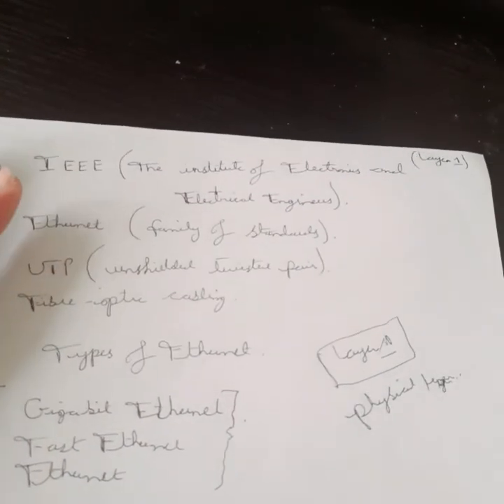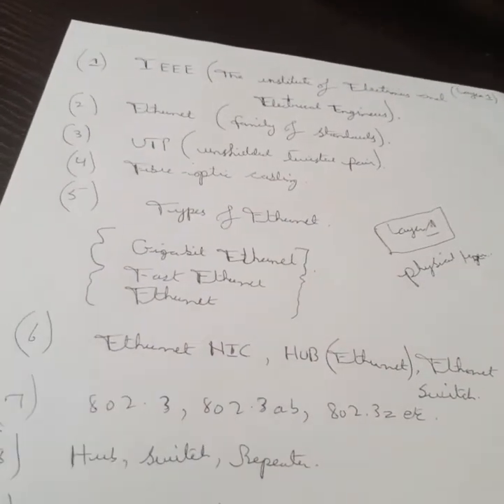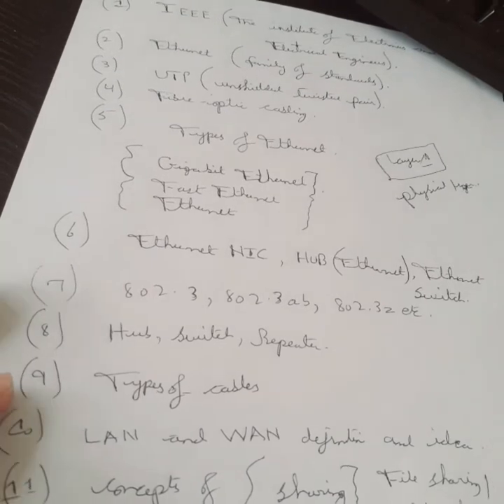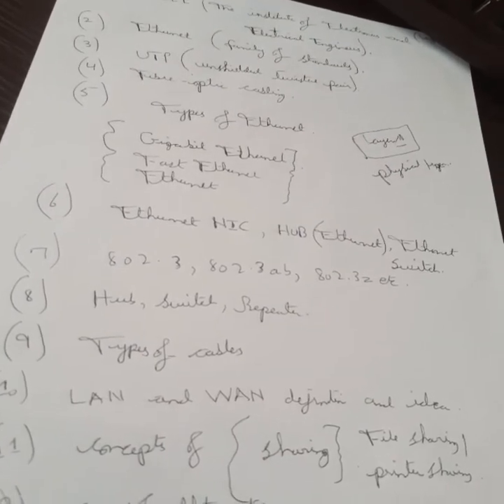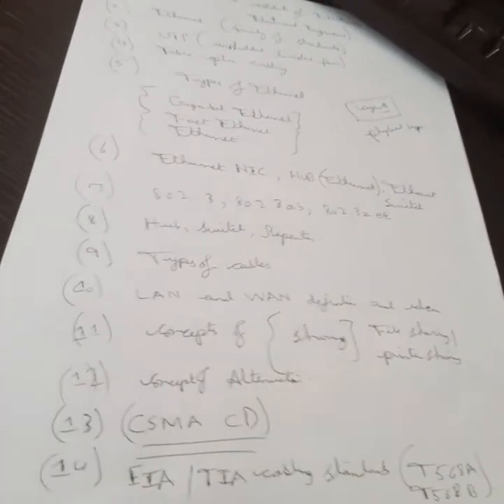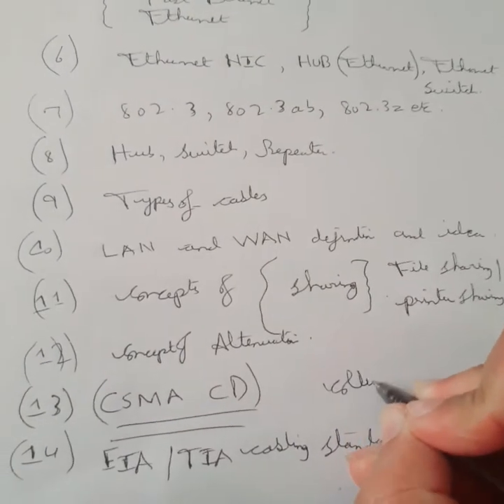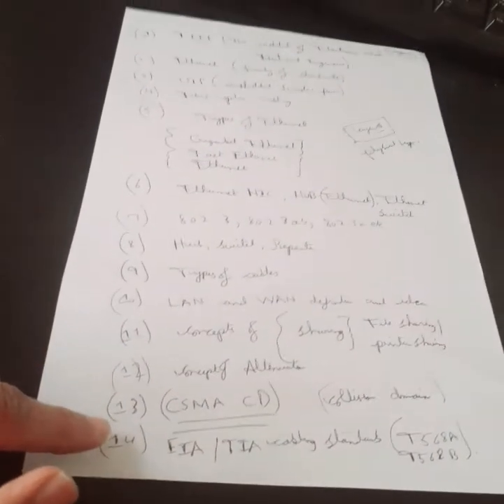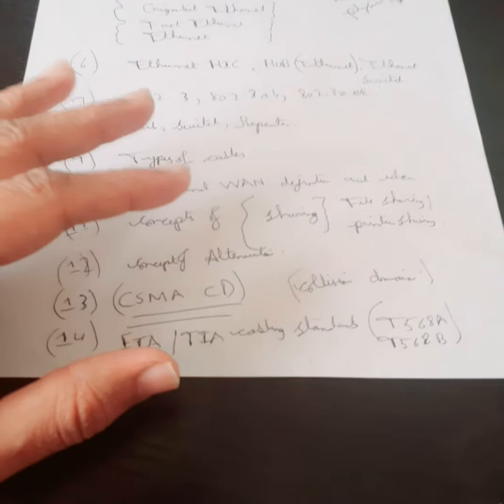physical layer concepts